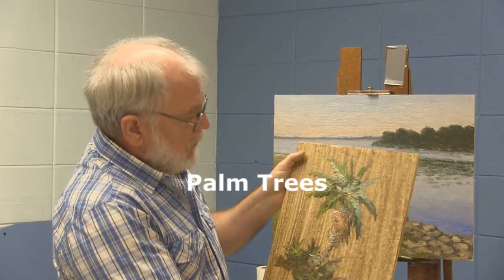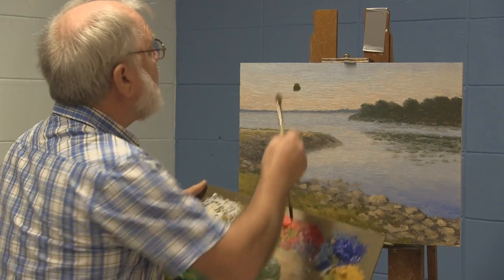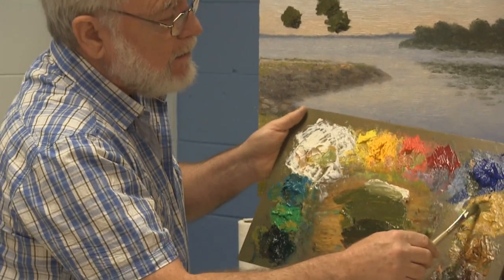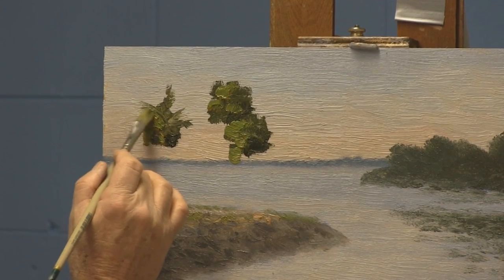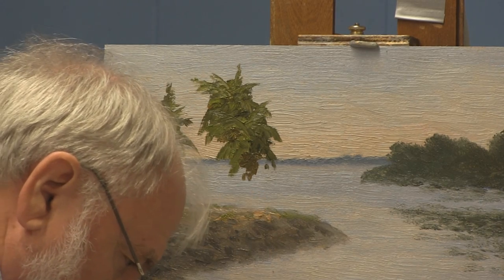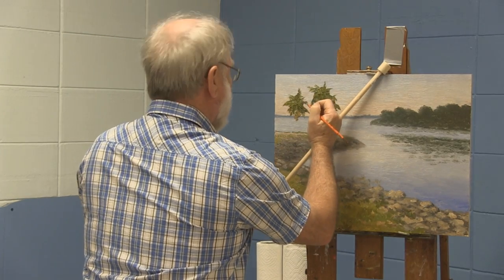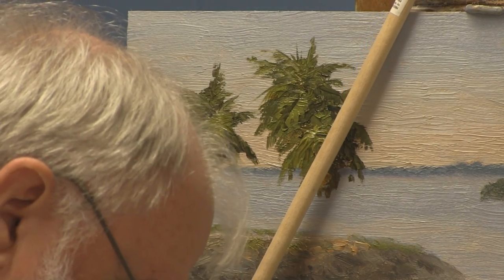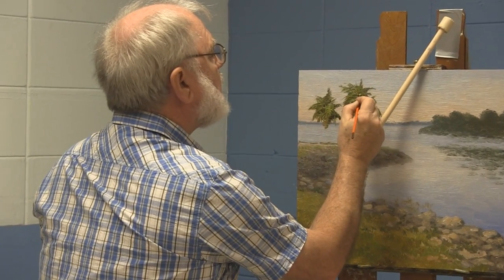Painting a Lake Shore with Palm Trees by Jon Houglum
I demonstrate step-by-step how to mix paints, how to draw the landmarks, how to paint a sky, how to paint foliage, how to paint trees, how to paint a lakeshore, how to paint rocks, how to paint water, how to paint reflections in water, how to paint ripples in water, and how to paint palm trees. I demonstrate step-by-step how to tweak the painting to make the darks darker and the lights lighter; making the painting sparkle. Instructions are available on DVDs and USB Flash Drives on our